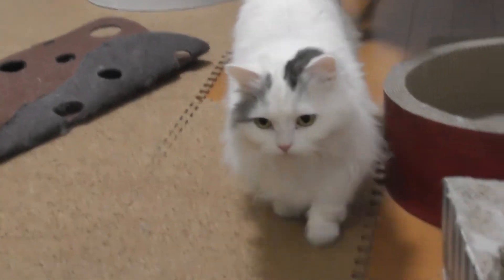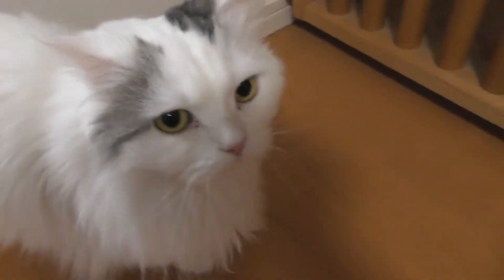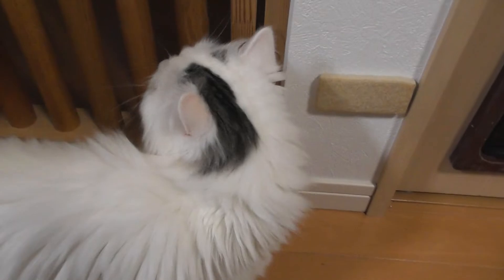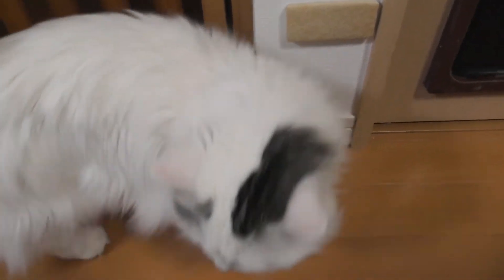Short-Leg Cute Cat, Munchkin, Walks Around （お部屋探検）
みうちん、お部屋を歩く。マンチカンのおちりふりふり。（かわいい 短足 猫のマンチカン、